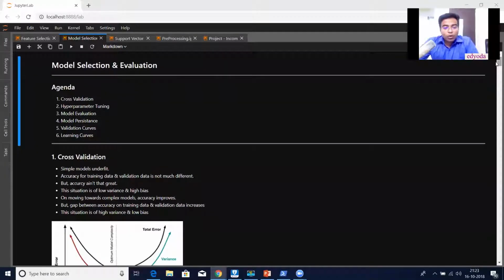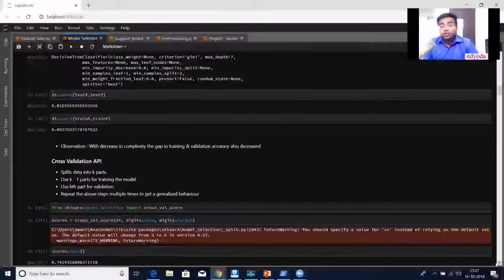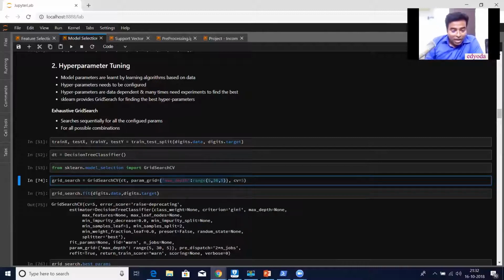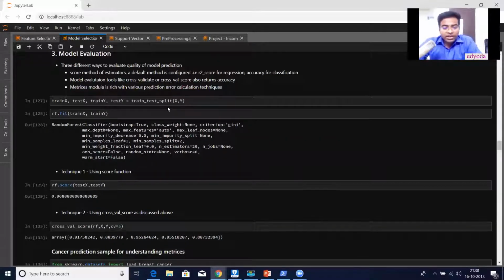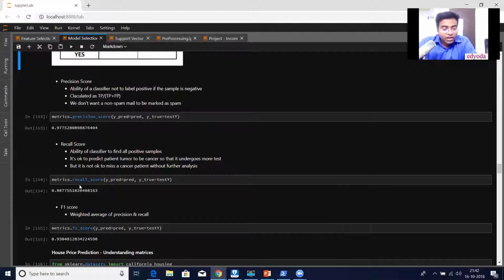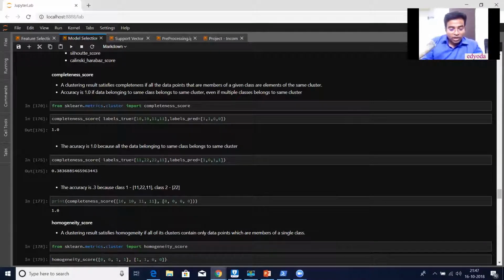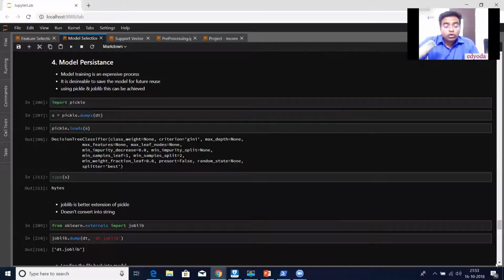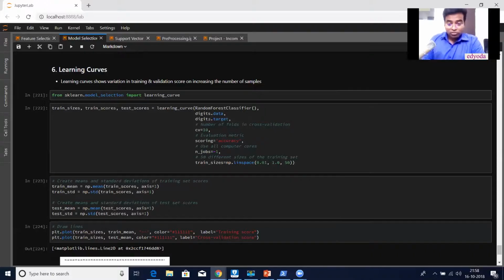Model Selection & Evaluation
Agenda
1. Cross Validation
2. Hyperparameter Tuning
3. Model Evaluation
4. Model Persistance
5. Validation Curves
6. Learning Curves